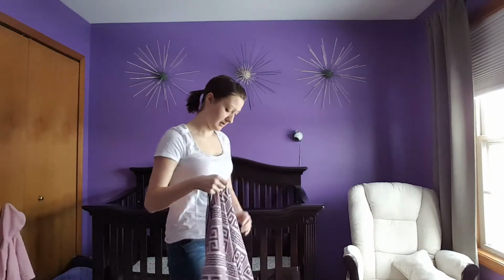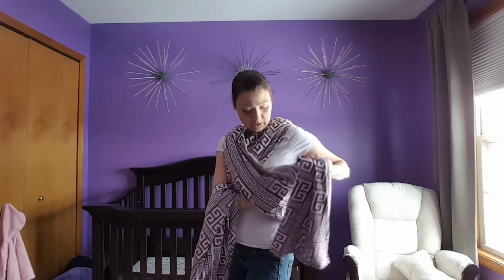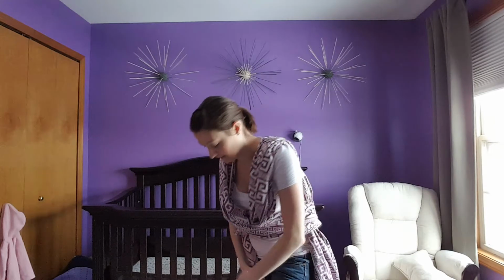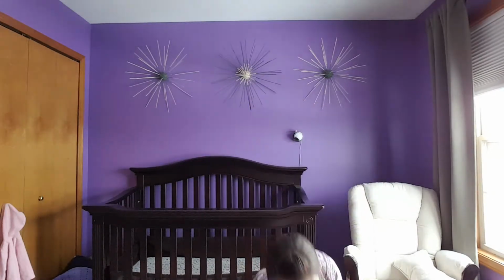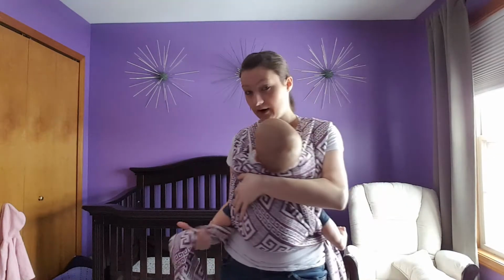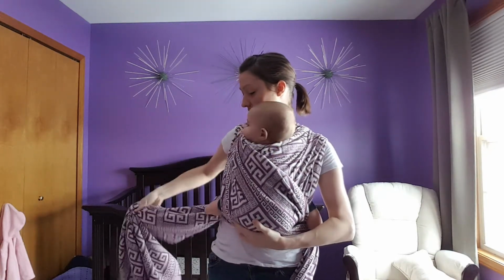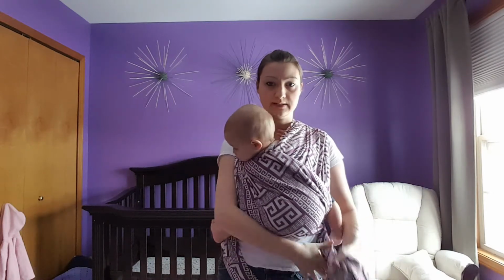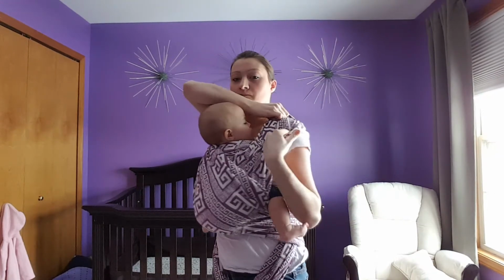Front Cross Carry (FCC) in a Woven Wrap